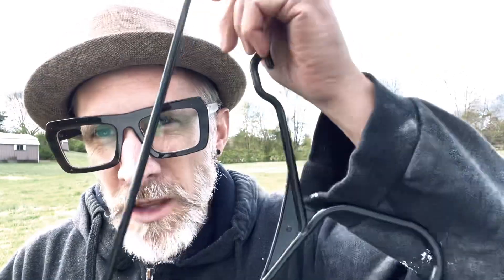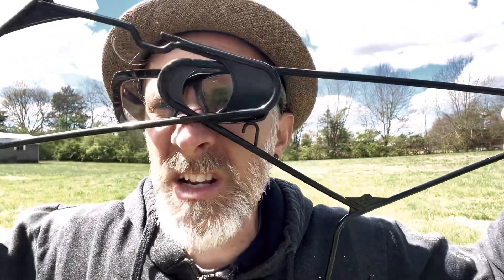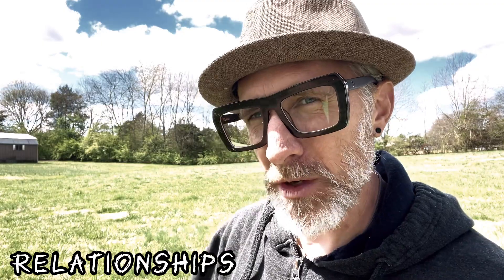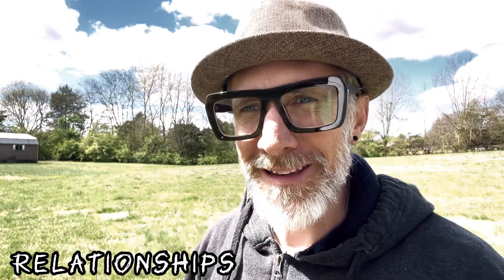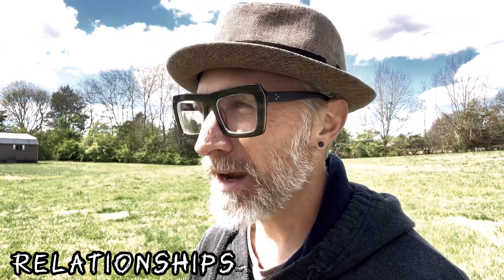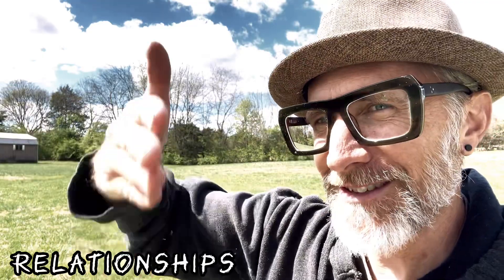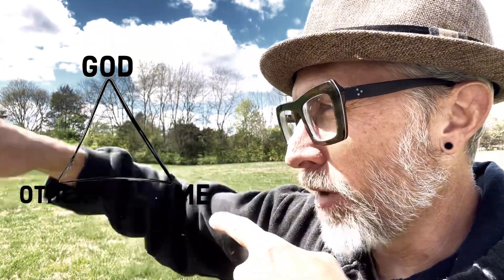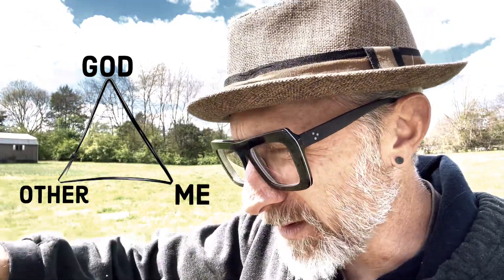Hangers, Bangers, and Building Relationships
Everybody’s got a three step process these days for getting you to a better something, but the good things in life take time and aren’t so simple. Things like relationship. Think about it.￼